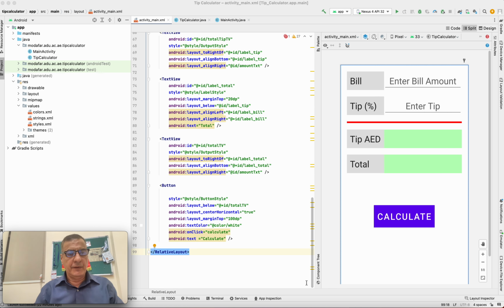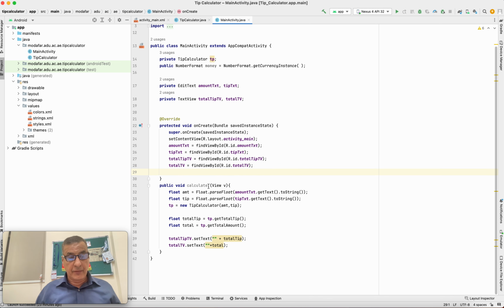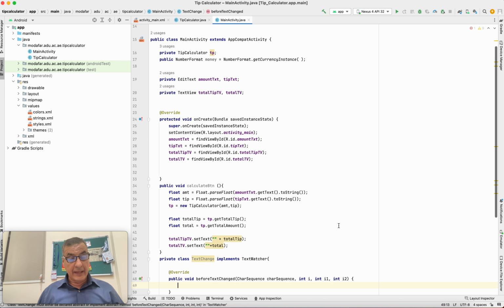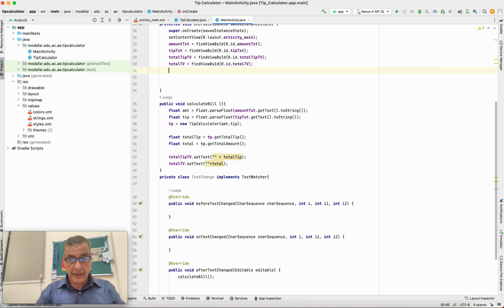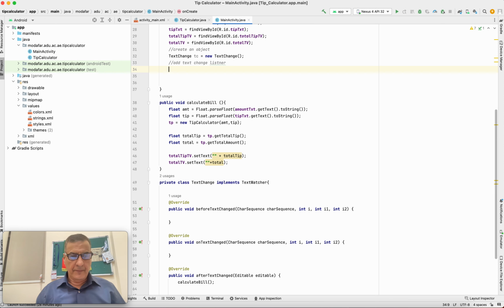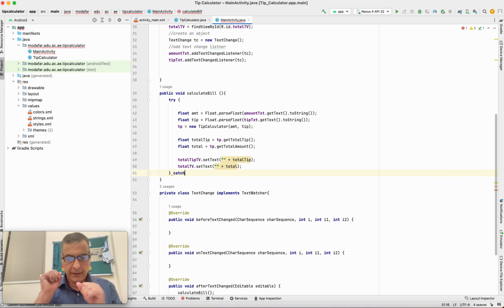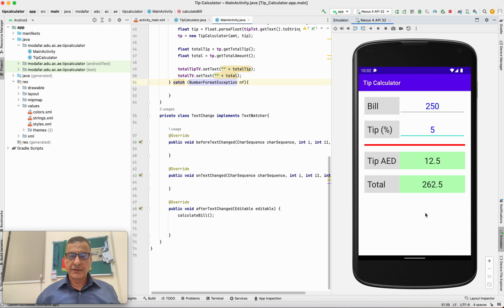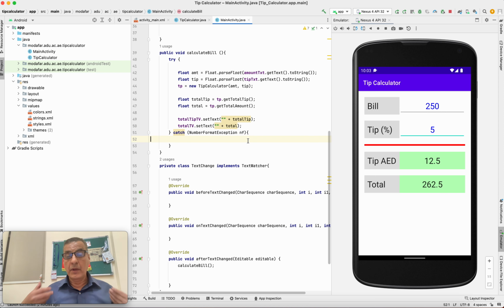Chapter Two P3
Tip Calculator Application Part Three